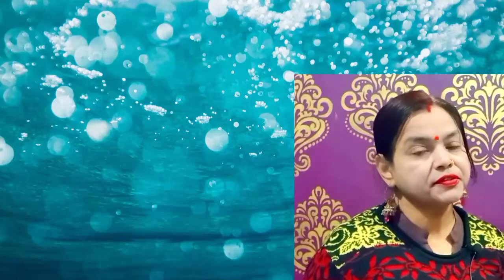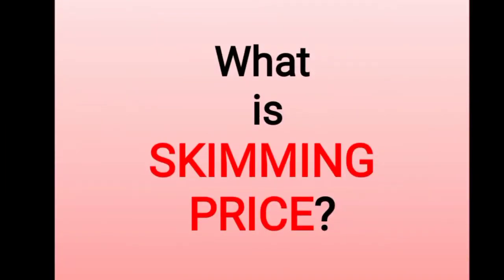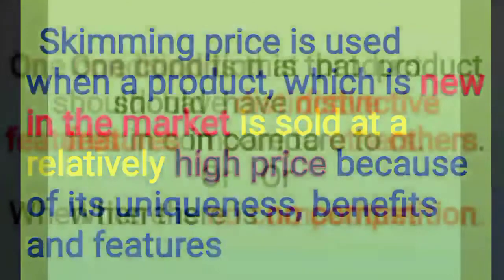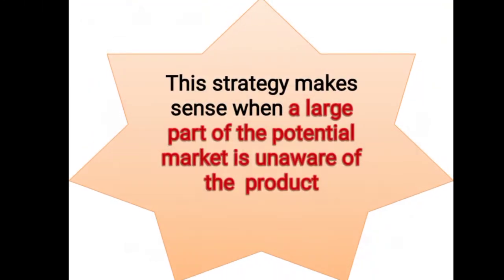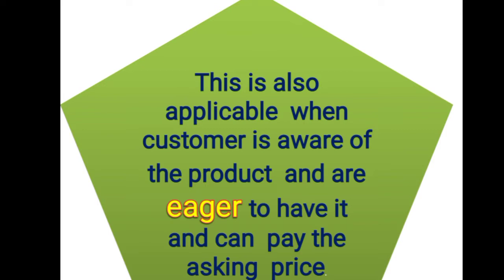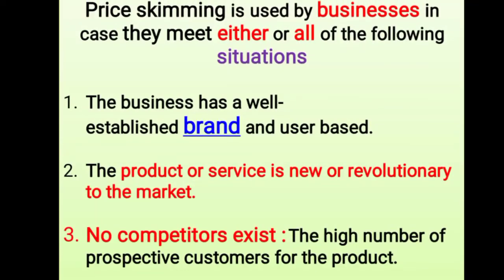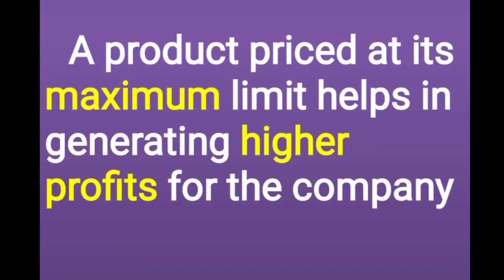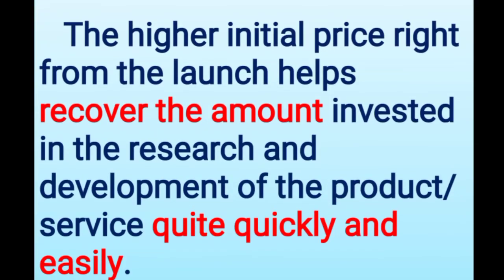Skimming Price | What is Skimming Price in English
In this video I have tried to give you all correct information.

If you want me to make video on particular topic then please comment in this video .
So, that I can understand what is your need during this critical time .
!! Take care of yourself and your family members !!